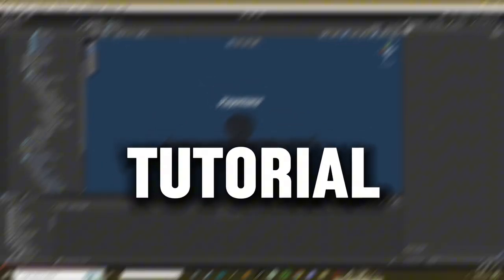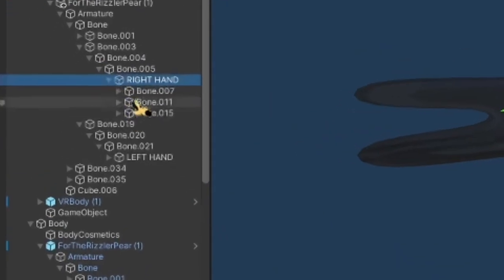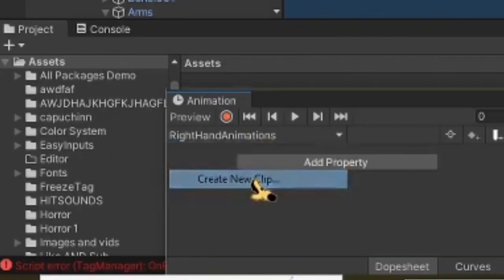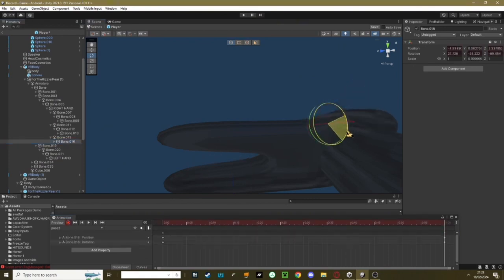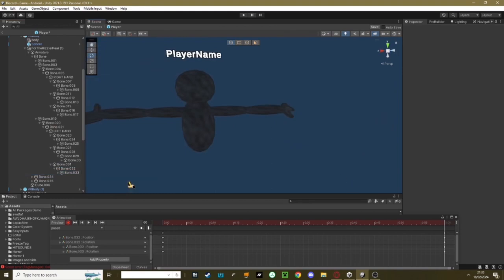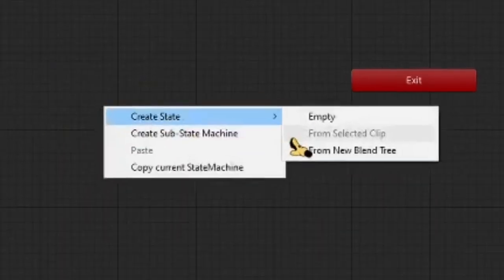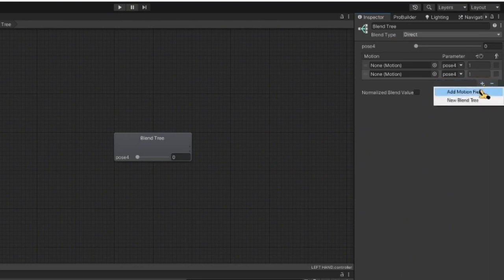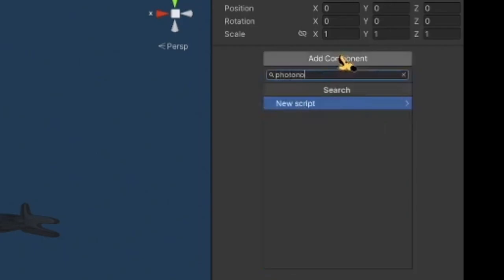How to add finger animations to your gorilla tag fan game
I spent a long time on this video so youtube algorithm um please be nice 🙏